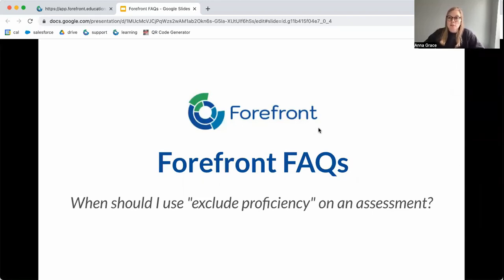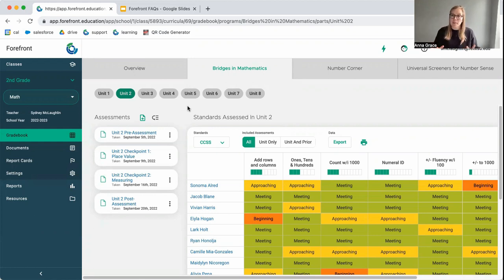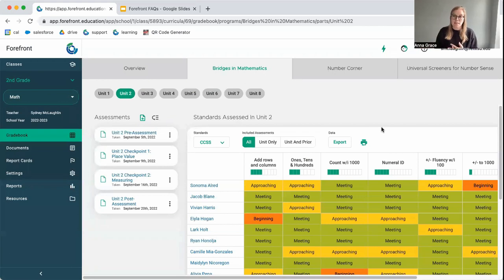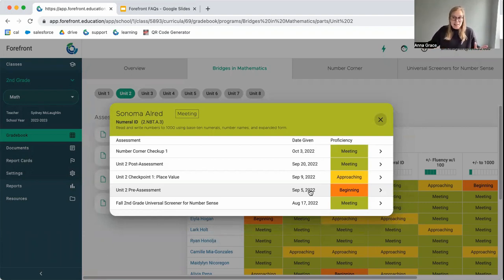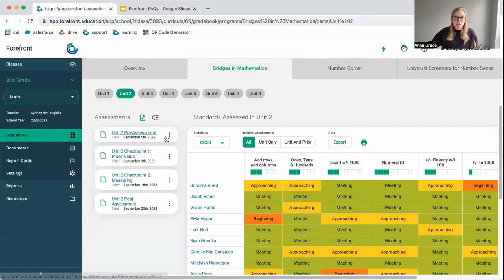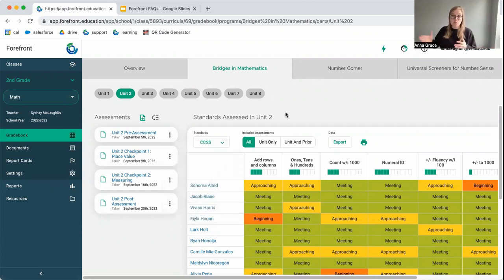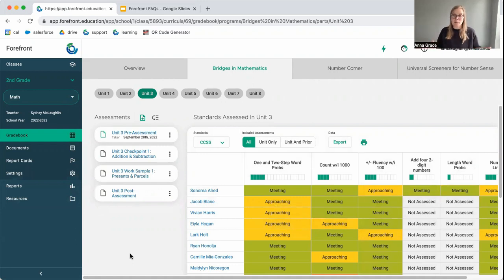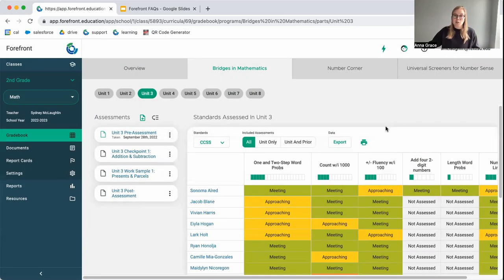When should I use "exclude proficiency" on an assessment?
This video explains the considerations when excluding data from assessments.